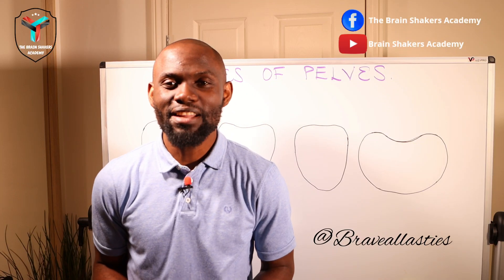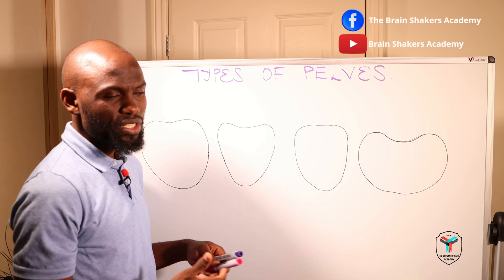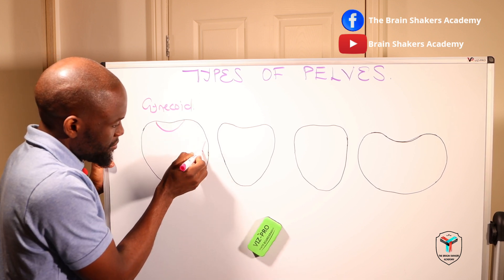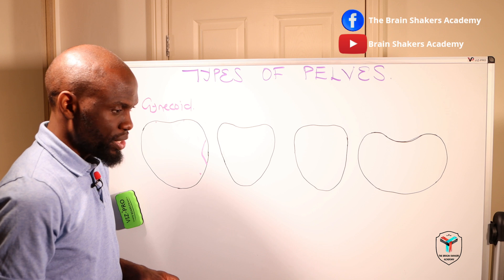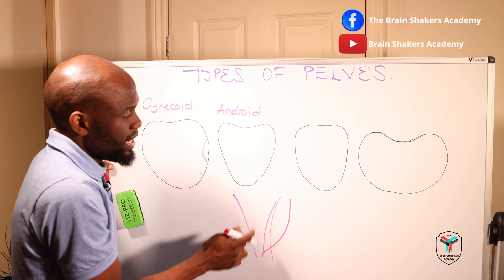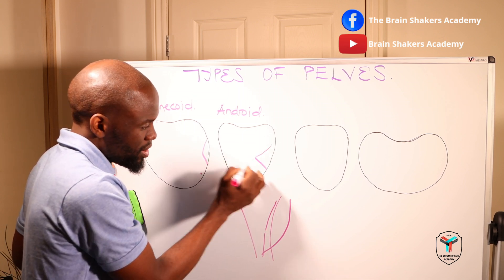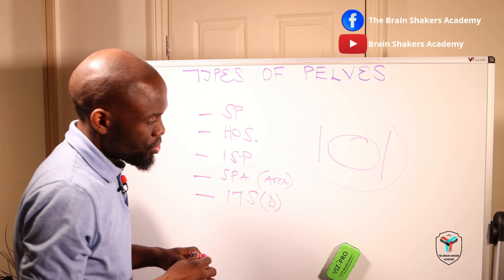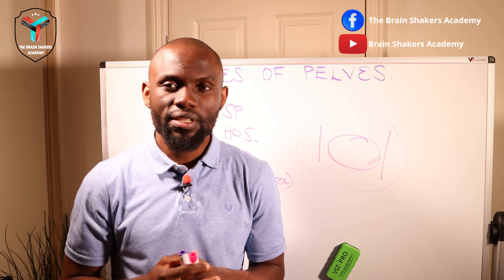TYPES OF PELVES - Gynaecoid, Android, Anthropoid and Patypelloid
The pelvis will take different shapes and sizes. The commonest and most favourable for childbirth being the Gynaecoid as it is more roomier. The other forms which include the Android, Anthropoid and the Platypelloid are discussed in this session.